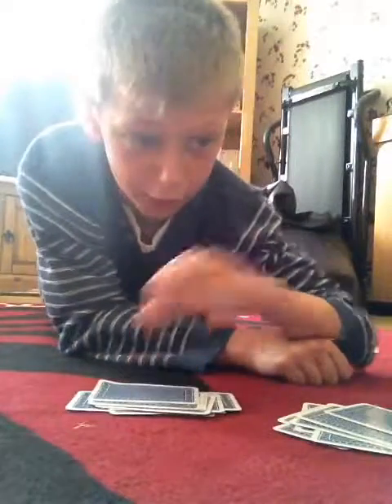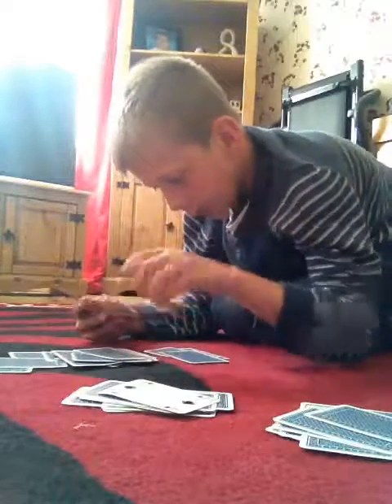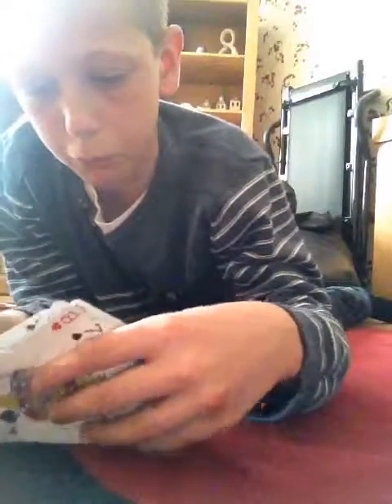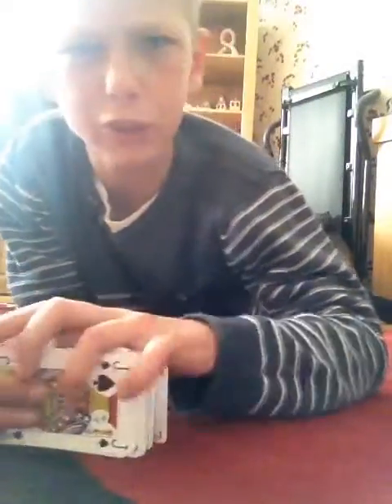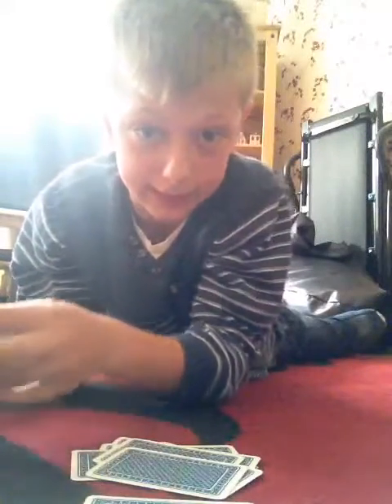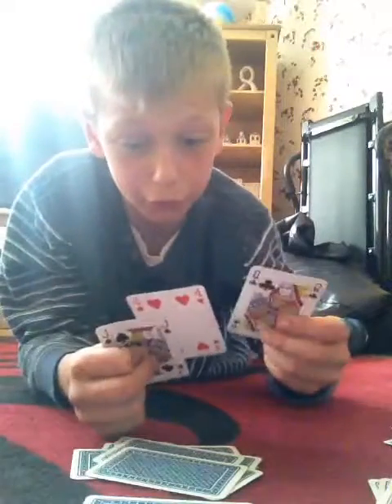Card trick fail